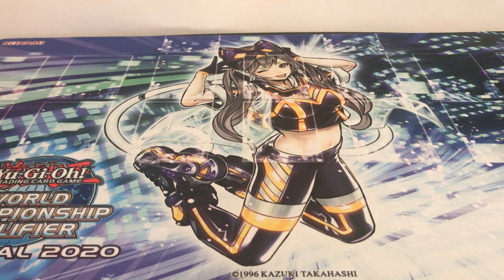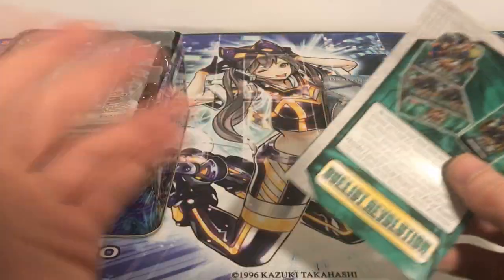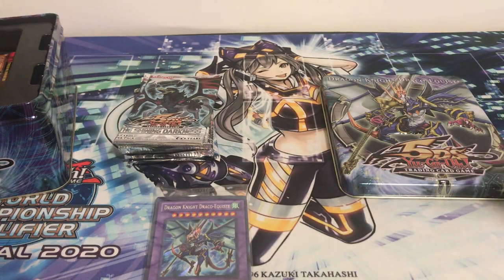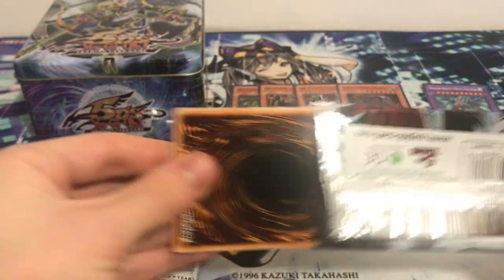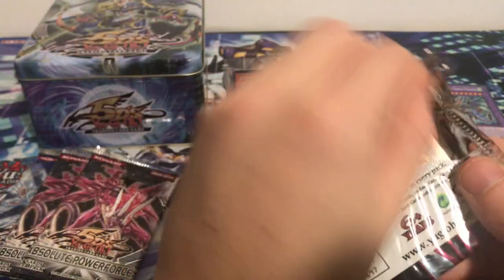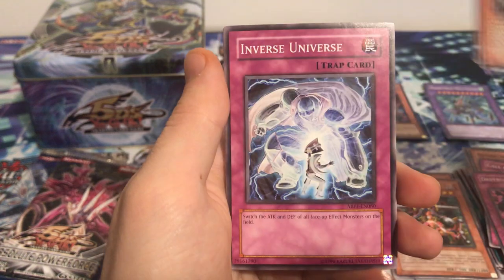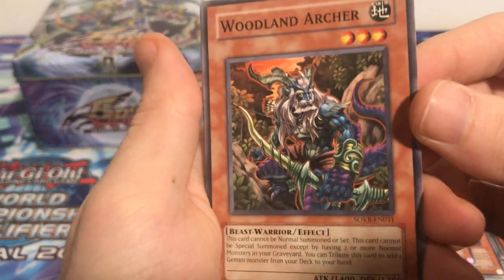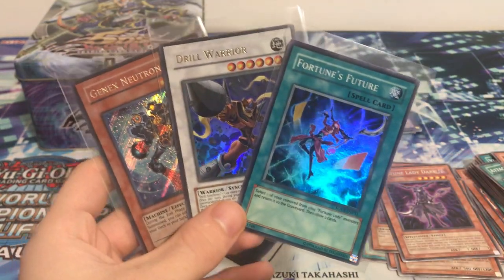YuGiOh Dragon Knight Draco-Equiste 2010 5Ds Collectible Tin Opening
YuGiOh Dragon Knight Draco-Equiste 2010 Collectible Tin Opening

Join me as i continue my hunt for ultimate rares and a ghost rare from these old 5ds sealed tins i got in a recent collection.